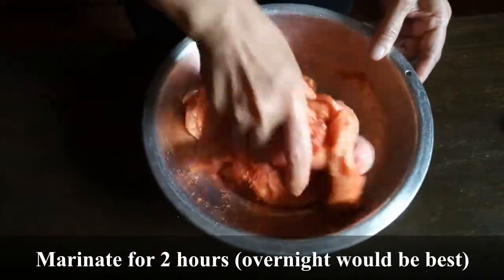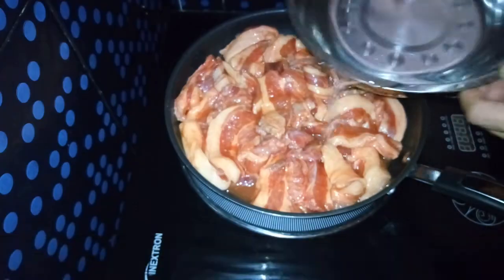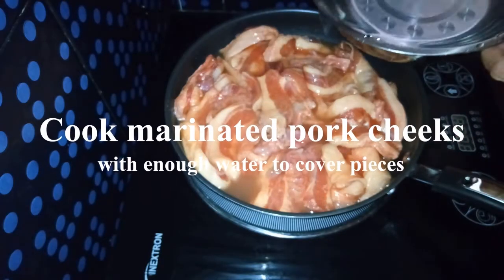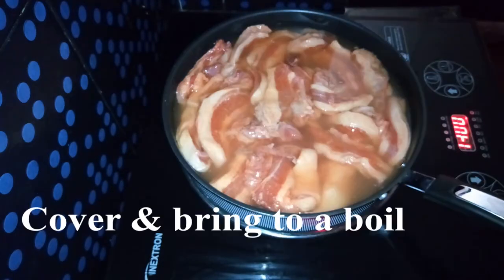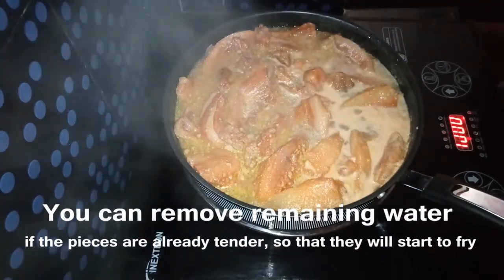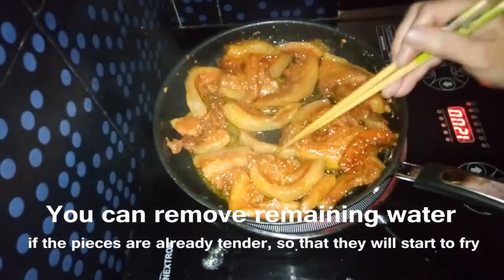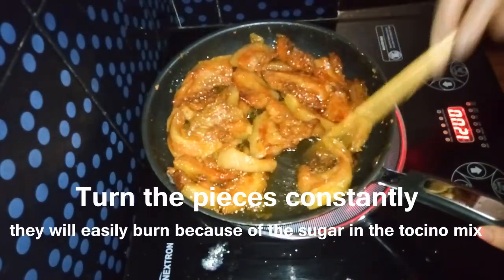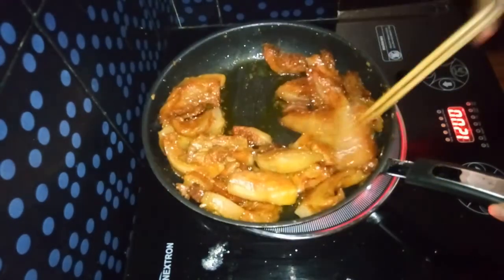Make your own Tocino using Mama Sita's Tocino Mix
Make your own pork cheeks tocino at home using ready made Mama Sita's Tocino Mix .
You can substitute with other cuts of meat like belly or ribs.
1 pack of Mama Sita Tocino Mix is good for 1/2 kilo of meat.